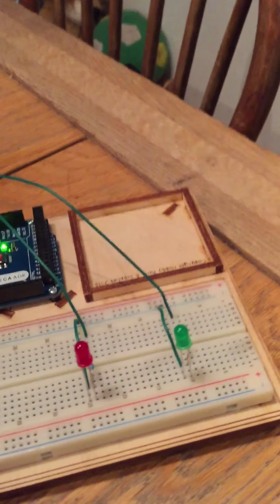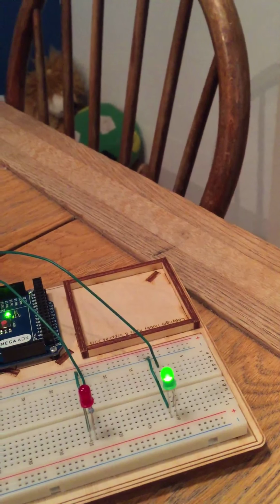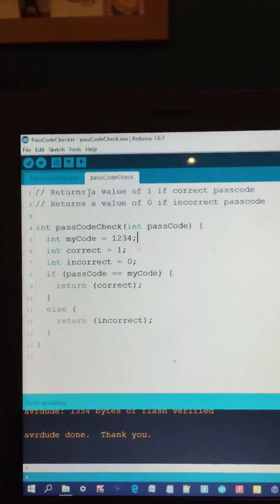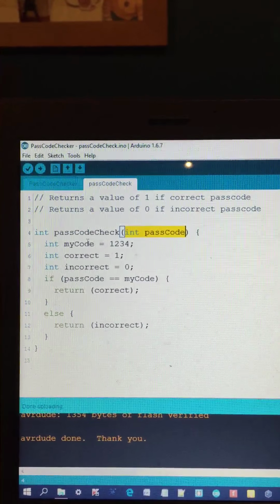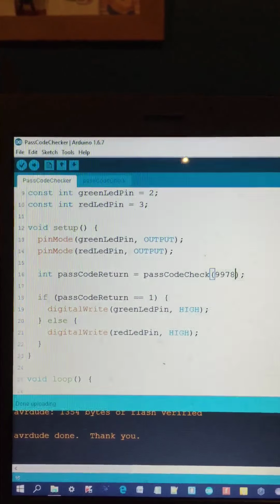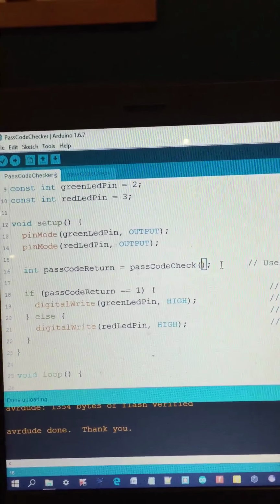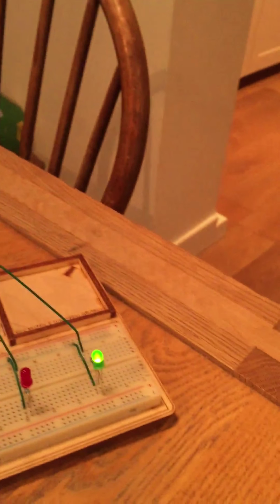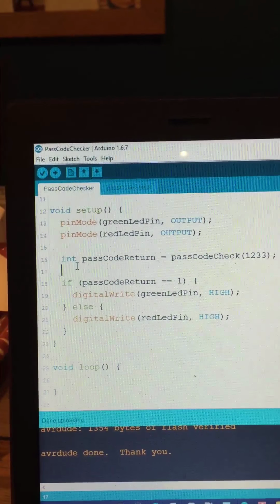16 Arduino Uno Beginners: Pass Code Checker / User-Defined Functions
4 digit pass codes are everywhere...unlocking your phone or tablet, getting cash out of the ATM, door security pads...

This little sketch and circuit is based around a user-defined function which checks an entered pass code and returns a value that either turns on a green LED if the code is correct or turns on a red LED if the code entered is bogus. The circuit is pretty simple, just a couple of LEDs...but the sketch itself and in particular the user-defined function I wrote to make it all work is a really nice bit of code and well worth a look IMO.

Kudos once again to programmingelectronics.com for pushing me a little further along the road to Arduino Nirvana once more with their tutorial module introducing simple user-defined functions. Quality stuff as ever.

Anyway, happy wiring, peace out...

More coming.